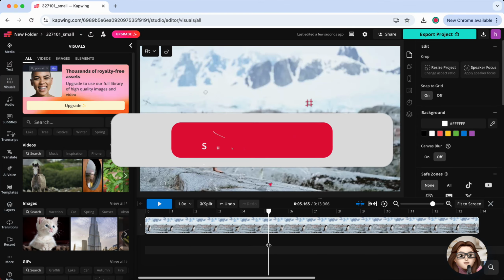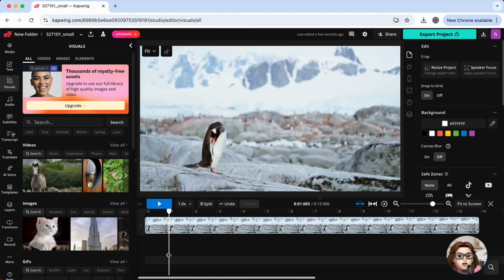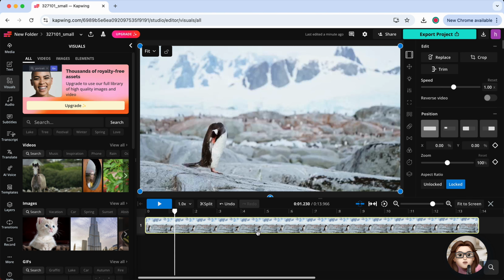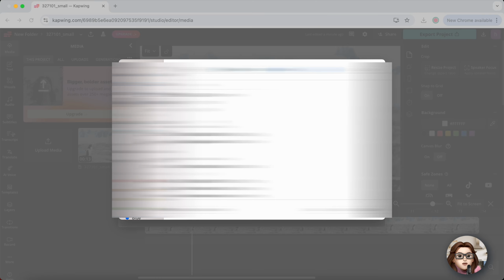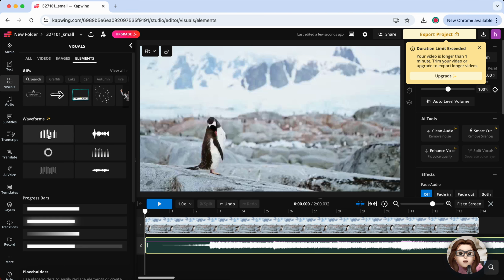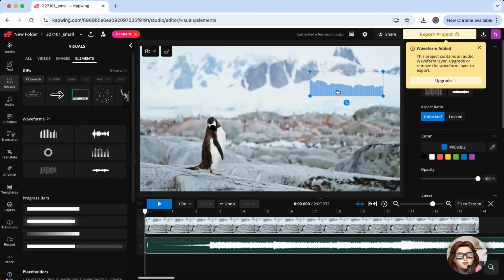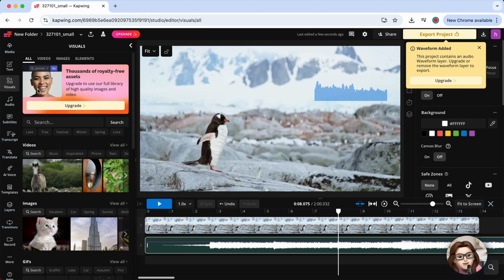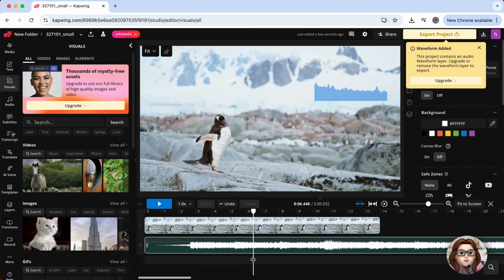How to Add Audio Wave Kapwing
Want to add a professional audio wave animation to your videos using Kapwing? In this step-by-step tutorial, you’ll learn exactly how to create and customize an animated sound wave in Kapwing to make your content more engaging and visually dynamic.

Audio waveforms are perfect for podcasts, music videos, voice-over content, motivational clips, reels, and YouTube Shorts. They instantly make your video look more professional and help viewers connect visually with the sound. Whether you’re adding a waveform to highlight music beats or to showcase voice narration, Kapwing makes it simple—even if you’re a beginner.

In this video, I’ll show you how to upload your audio or video file, access the audio waveform feature, and customize the style, color, thickness, and placement of the wave animation. You’ll also learn how to resize it for different platforms like YouTube, Instagram Reels, and TikTok. This method works directly inside Kapwing’s online editor—no advanced software or plugins required.

We’ll also cover useful tips like adjusting the waveform position for vertical videos, matching the wave color to your brand theme, and exporting your final video in high quality without losing clarity.

If you create reels, podcasts, storytelling videos, music edits, or educational content, adding an audio wave can dramatically improve viewer retention and presentation quality.

Make sure to watch until the end so you don’t miss the quick export settings that keep your video crisp and optimized for social media platforms.

This video shows you How to Add Audio Wave Kapwing Easily! Watch this Video till the end to learn How to Add Audio Wave Kapwing.

Were you able to figure out How to Add Audio Wave Kapwing? Share this with your friends who want How to Add Audio Wave Kapwing.

Problem Solved in this Video-:

What Do you Think of How to Add Audio Wave Kapwing?